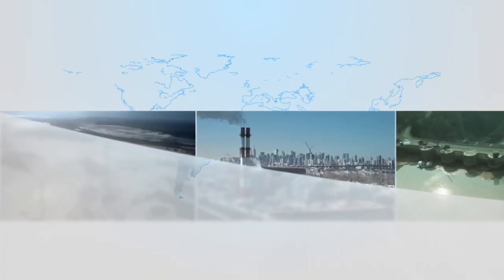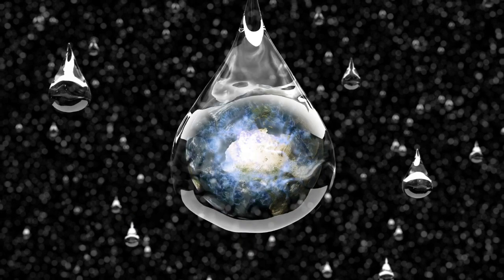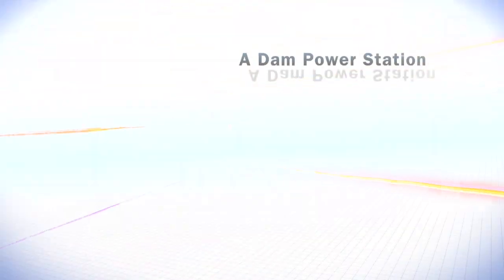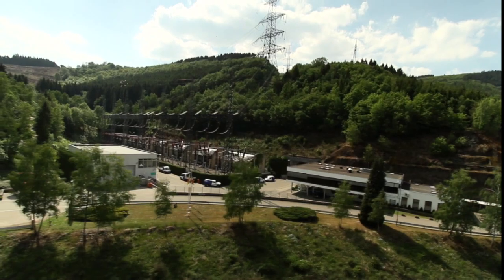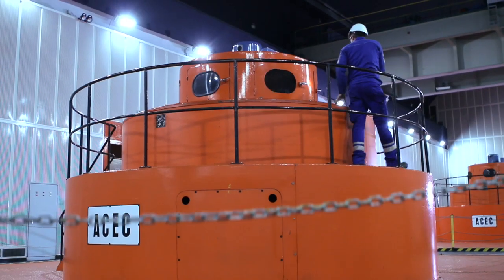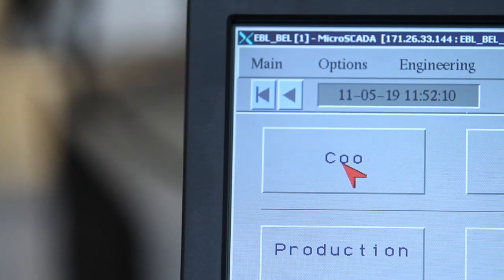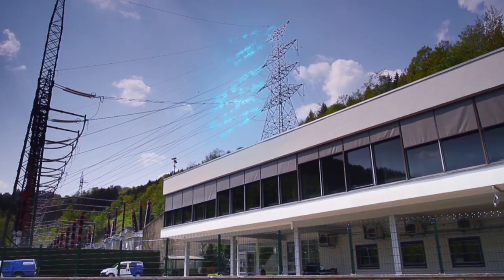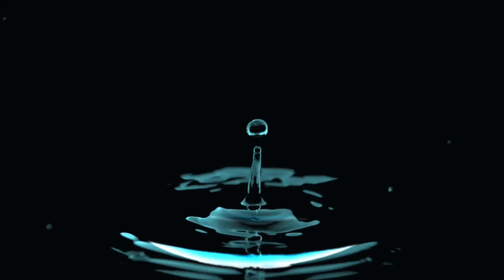ENGIE - Coo-Trois-Ponts Hydroelectric Power Station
The Coo-Trois-Ponts Hydroelectric Power Station is a pumped-storage hydroelectric power station located in Trois-Ponts, Province of Liege, Belgium.